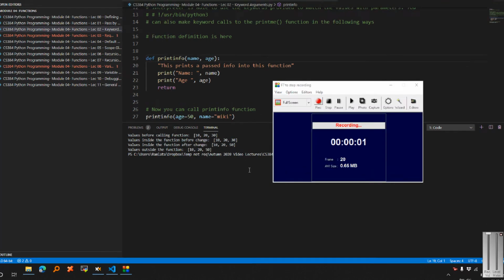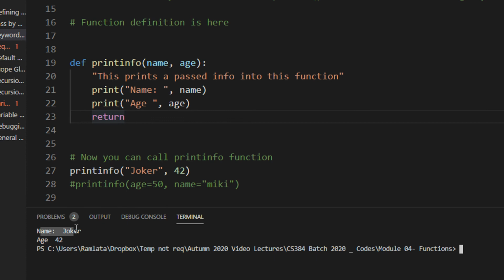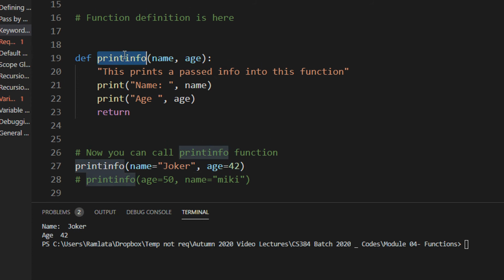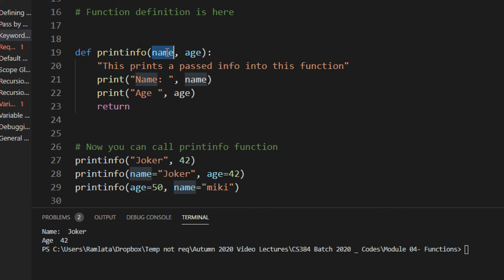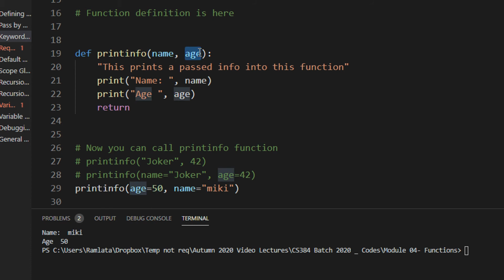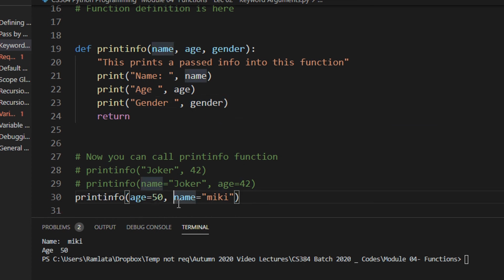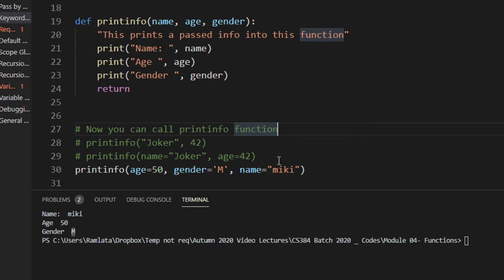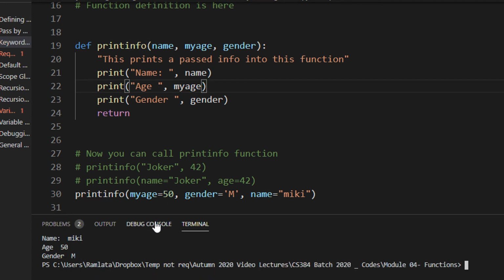CS384 Python Programming Module 04 Functions Lec 02 Keyword Arguments